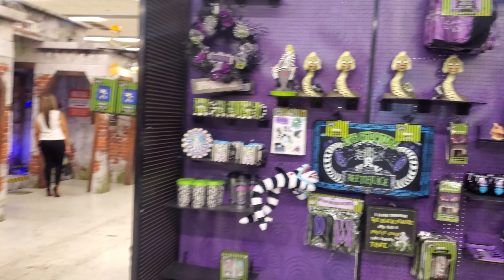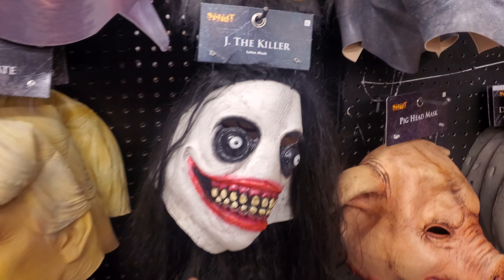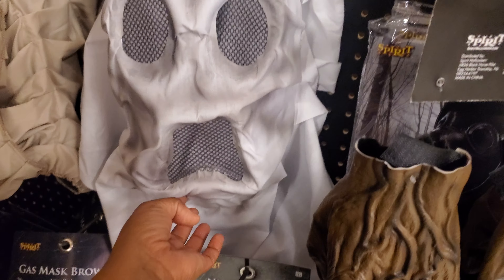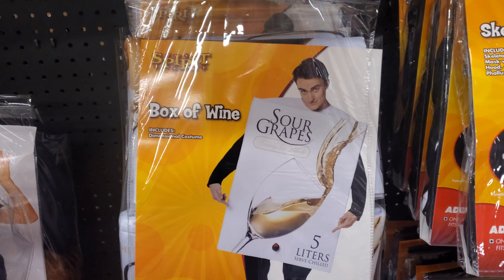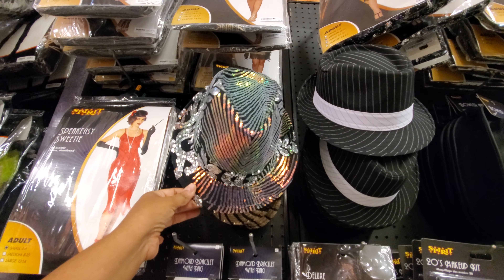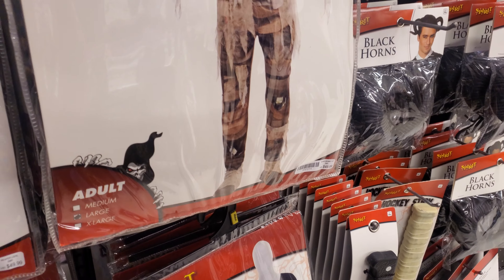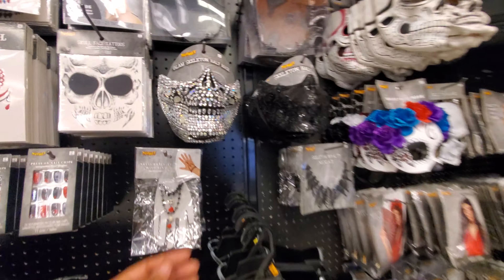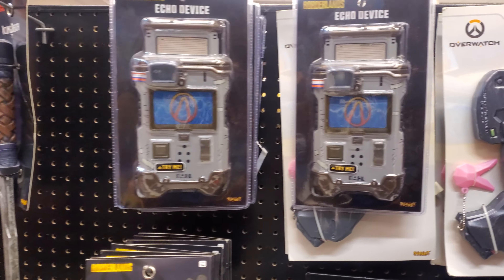SPIRIT HALLOWEEN WALKTHROUGH GOODYEAR ARIZONA 2021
Come shop with me through Spirit Halloween, This is my second time back at this location, Spirit is selling out fast, Hopefully more stock is coming soon, Halloween mugs, Michael Myers Costumes and more.